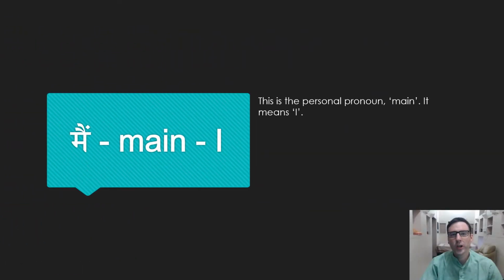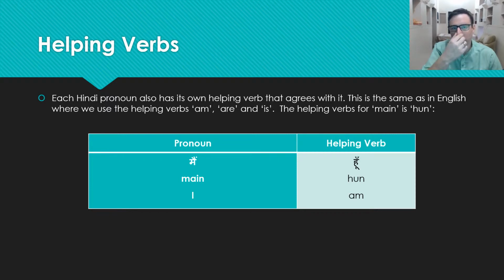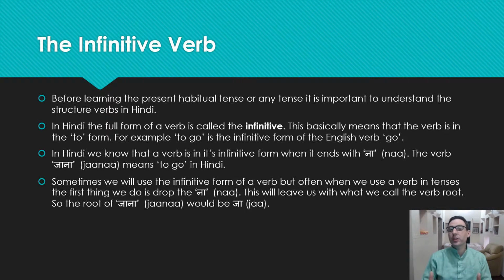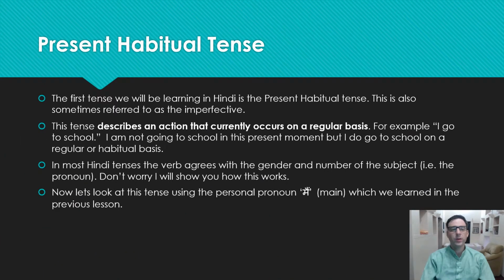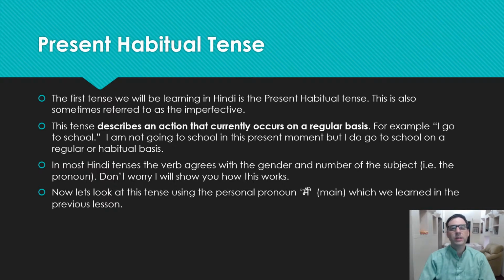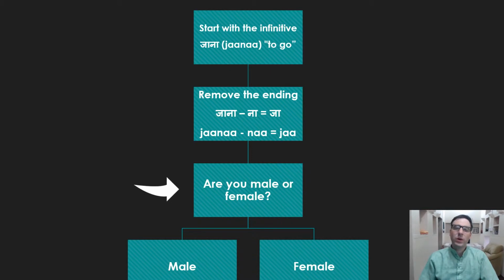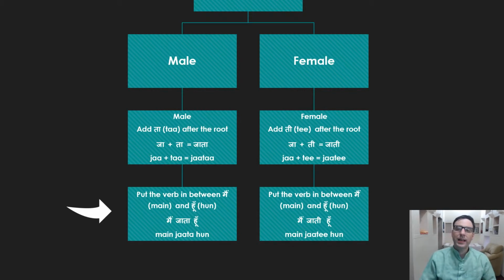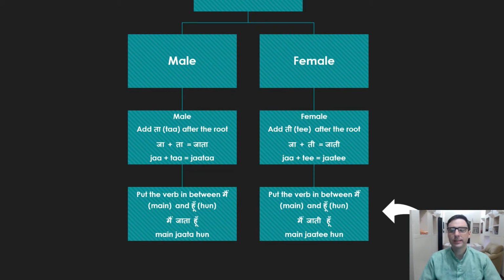Grammar Mini Lesson 1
Learn the keys to quickly and easily unlock the Hindi Grammar. I'll teach you the Present Habitual tense in an easy to understand way.